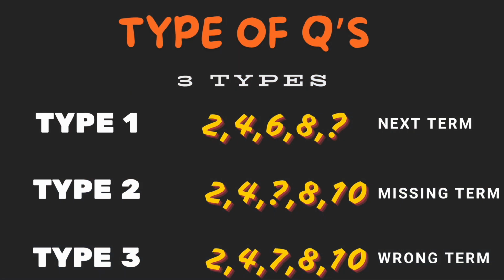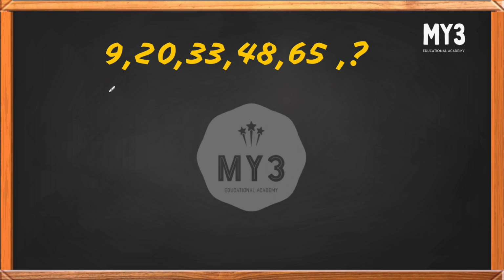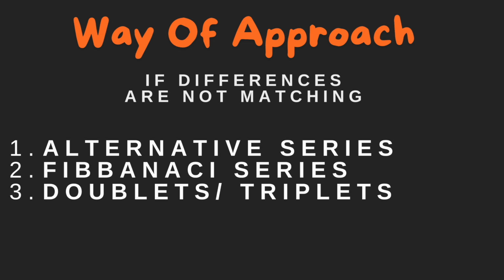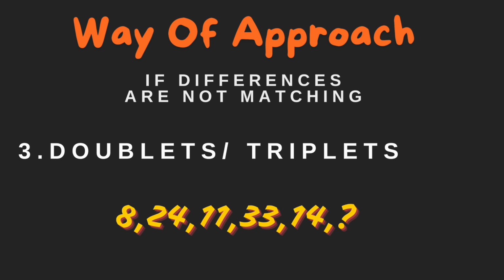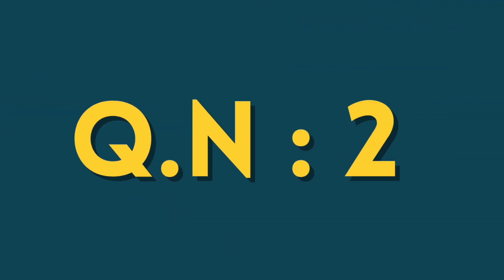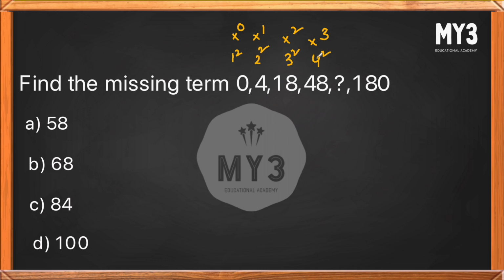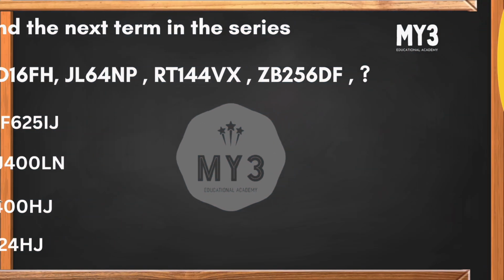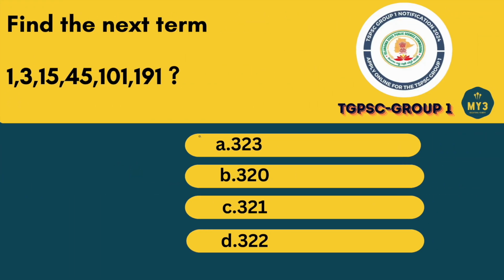MASTER NUMBER SERIES TRICKS to Ace UPSC, SSC, RAILWAY Exams!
🕰️Unlock the secrets to excelling in campus placements and conquering competitive exams with the expert guidance of Mr. Harikrishna Sagar! 🌟 In this power-packed series, Mr. Sagar simplifies the complexities of aptitude tests, offering easy-to-follow strategies and insightful tips that guarantee success.

Whether you're gearing up for campus placements, aiming for prestigious competitive exams, or targeting renowned institutes, this comprehensive tutorial has got you covered. Mr. Harikrishna Sagar's proven methods will empower you to tackle aptitude questions with confidence and precision, giving you the edge you need in today's competitive landscape.

🔍 Key Topics Covered:

Quantitative Aptitude
Logical Reasoning
Verbal Ability
Data Interpretation
Problem-solving techniques
🎓 Relevant for All Exams & Institutes:
Prepare for a wide array of exams, including but not limited to:

Campus Placements
CAT (Common Admission Test)
GRE (Graduate Record Examination)
GMAT (Graduate Management Admission Test)
SSC (Staff Selection Commission)
UPSC (Union Public Service Commission)
Banking Exams (IBPS, SBI)
Railways Exams
and many more!
📈 Why Choose Mr. Harikrishna Sagar?
With years of experience and a track record of success, Mr. Sagar's teaching style is both engaging and effective. His unique approach to aptitude preparation ensures that you not only crack the exams but also develop a strong foundation for a successful career.

🔥 Don't just aim to pass – aim to excel! Join Mr. Harikrishna Sagar on this transformative journey towards mastering aptitude for campus placements and competitive exams. 🌐✨